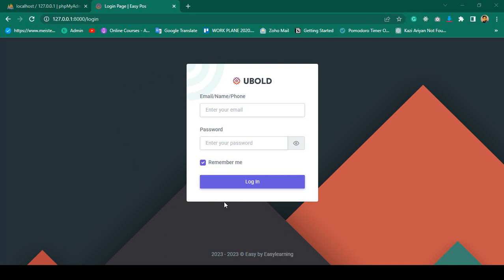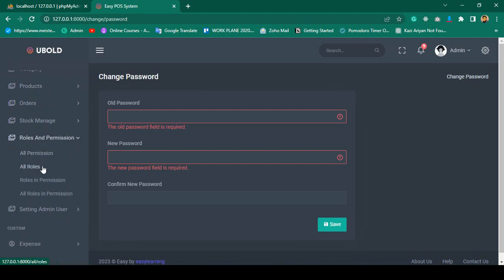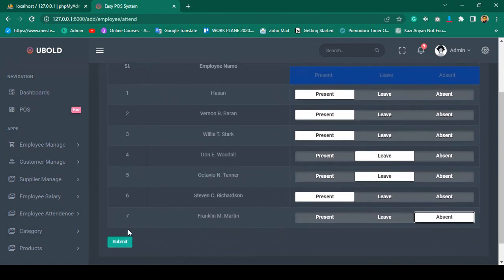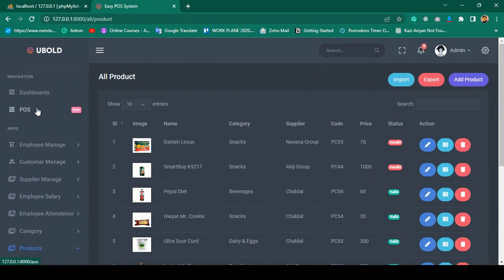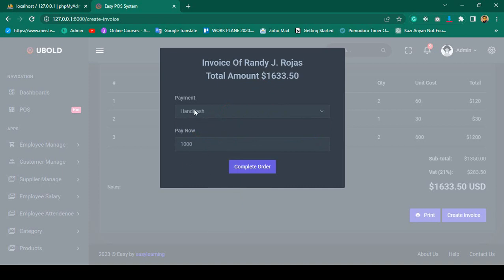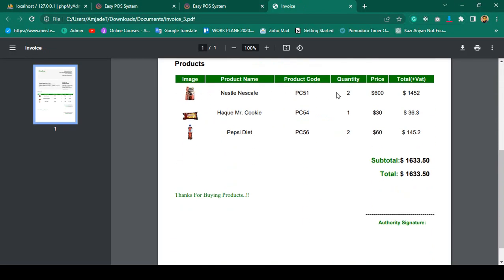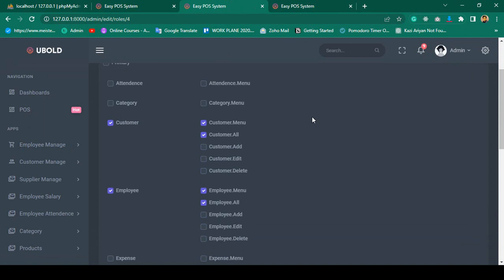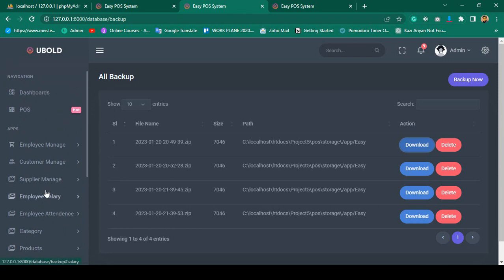Laravel 9 - Complete Point Of Sale (POS) Project | What You Will Build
If you are very serious about learning laravel 9 from beginner to advance. Build up your laravel skill then this course will be the best choice for you. In this course, you will build two different projects. One will be How to build a company website with Laravel 9. Then you will build one complete Advance Point Of Sale(POS) Project with Laravel 9. You will build every project from scratch. This is not just a functional course it's a real-life project base course. Which helps you to become a professional developer.

🔷Unlimited resource.

As I told you this complete project course which beings you from Beginner to the Advance level by creating the complete most advanced Point Of Sale(POS) Project. You will able to understand how to complete one project, how to handle project bugs. You will be able to start work for your client. Add this project to your portfolio and university assignment And most importantly you will get my support within 24 hours. If you have any issues just let me know about this I will be in your touch.

☑️Create Complete Point Of Sale Project with Laravel 9
☑️Create Complete Company Website Project with Laravel 9
☑️User Roles and Permission
☑️Adding a Professional Theme for Backend
☑️Manage Inventory Expense
☑️Laravel How to Backup Database
☑️Manage Due Management
☑️Product Import and Export From Excel File
☑️Product BarCode And Id Generator
☑️Product Management System
☑️Employee Attendance System
☑️Employee Pay Salary System

In this course, you will not just learn you actually doing it. Learn and apply this to a live project with me.

Sound Great right?
👉Laravel 8 - Build Advance Ecommerce Project A-Z
👉Laravel 8 - Advance Course Build School Management System